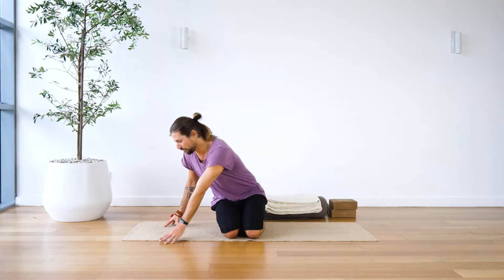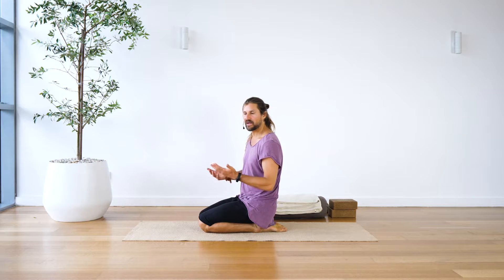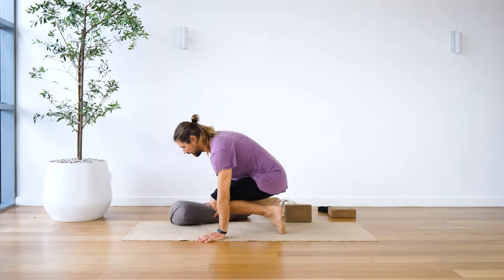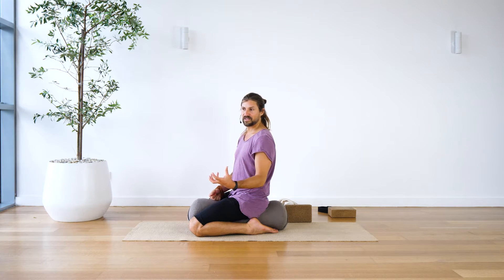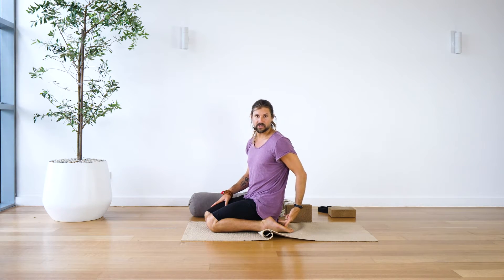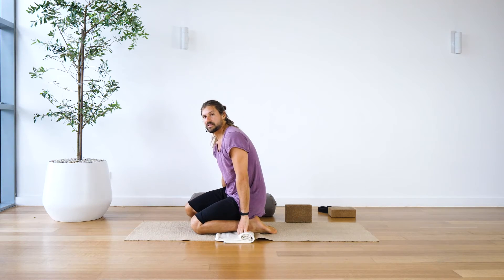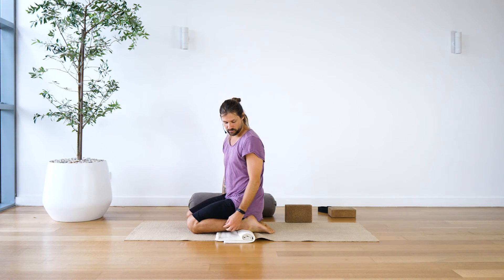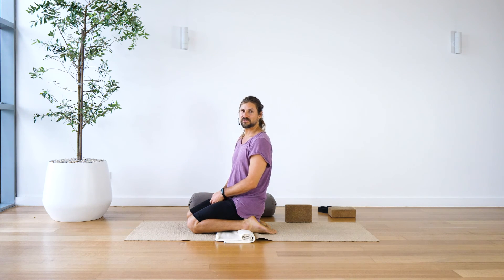Seiza (Toes Untucked) Pose - Yin Yoga Pose Breakdown with Dr. Truth Robinson and LIVING YIN